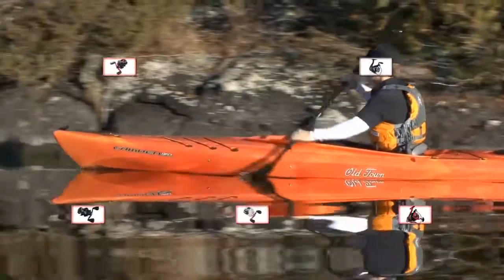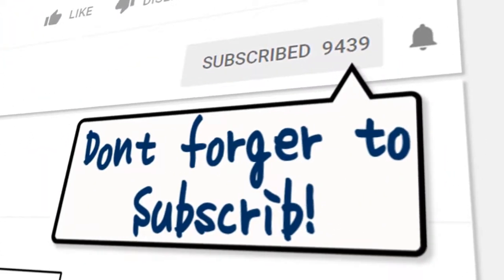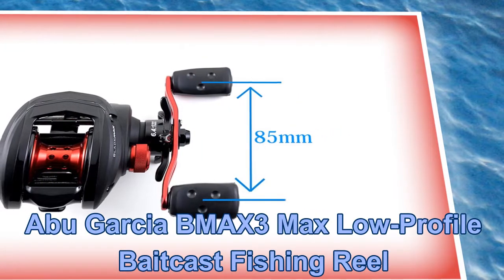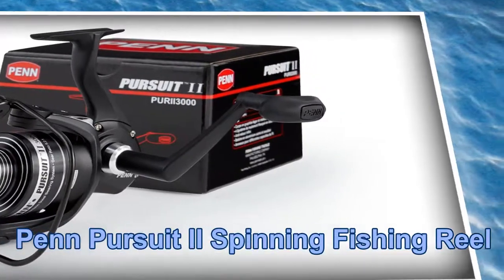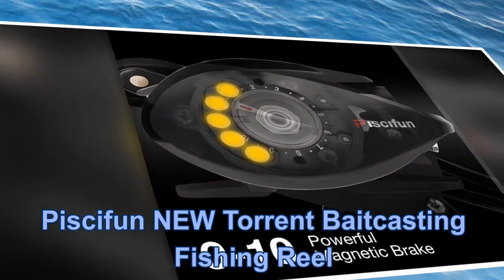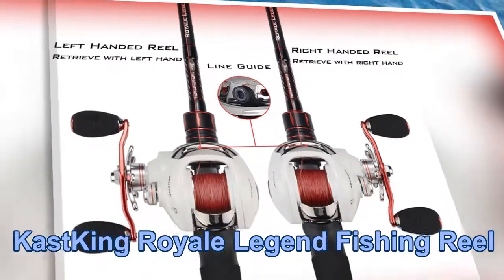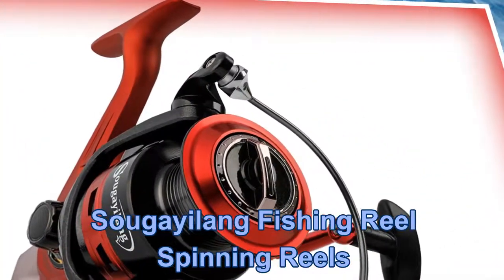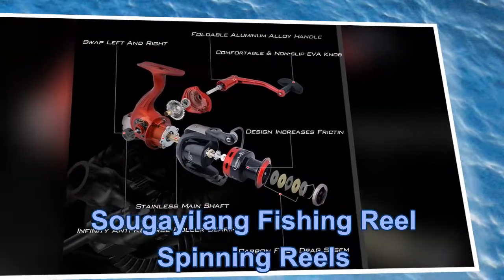5 Best Fishing Reels 2018 | Fishing Reels For Sale | Cheap Fishing Reels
Our top Selection

Exclusive Review of the 5 Best Fishing Reels 2018 | Fishing Reels For Sale | Cheap Fishing Reels.
There are a wide range of reel styles that oblige diverse angling hones. This article will survey the best angling reels accessible for ice angling, fly angling, salt and freshwater angling, and the sky is the limit from there.
If you want to know, about the Best Fishing Reels 2018, you should go through this review and choose your Brand.

The following models of the Fishing Reels for Sale are as bellow.
1st Best Fishing Reels 2018: Abu Garcia BMAX3 Max Low-Profile Baitcast Fishing Reel.

Key Features.
• Sleek, lightweight, stylish design.
• One-piece graphite frame and graphite side plates.
• 4 stainless steel ball bearings and one roller bearing.
• Power Disk system ensures silky-smooth drag.
• MagTrax brake system delivers superior cast ability.
• Compact bent handle and recessed reel foot.

2nd Best Fishing Reels 2018: Penn Pursuit II Spinning Fishing Reel.

Key Features.
• Spinning fishing reel delivers premium fish-fighting power.
• Durable construction with graphite body.
• Have aluminum sideplate, and graphite rotor.
• Oiled felt drag system provide drag pressure without sacrificing smoothness.
• 4 shielded stainless steel ball bearings and fluid cranking.
• Ergonomic handle.

3rd Best Fishing Reels 2018: Piscifun NEW Torrent Baitcasting Fishing Reel.

Key Features.
• 3-washer, gives the low profile bait casting reel.
• Powerful 18LB carbon fiber drag to handle the big fish.
• Industrial durable-strength, climate-resistant.
• Japanese Hami cut 3604 brass gears.
• Low profile design bait caster.
• Unique side-plate oil port.
• Strong double wind shafts and backlash.

4th Best Fishing Reels 2018: KastKing Royale Legend Fishing Reel.

Key Features.
• Low profile design bait caster with low speed 5.3:1.
• 11 + 1 shielded MaxiDur corrosion resistant ball bearings.
• Five disc carbon fiber drag system delivering 17.5 LBs.
• Dual brakes with a quick, easy to fine-tune.
• 7 magnet magnetic brake system.

5th Best Fishing Reels 2018: Sougayilang Fishing Reel Spinning Reels.

Key Features.
• There are two kinds of color and four size.
• These fishing reels have 5.2:1/5.1:1 gear ratio.
• 13+1BB, CNC machine cut metal collapsible handle.
• It has fully adjustable cast control.
• Aluminum Spool with High-tensile Gear.
• Excellent line lay oscillation system.

You can also search for this video by these keywords as under bellow